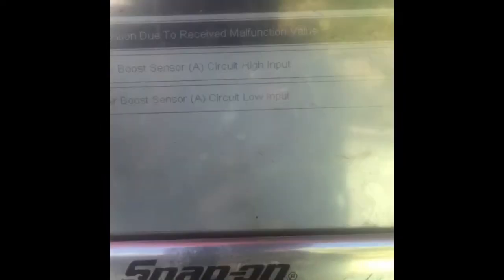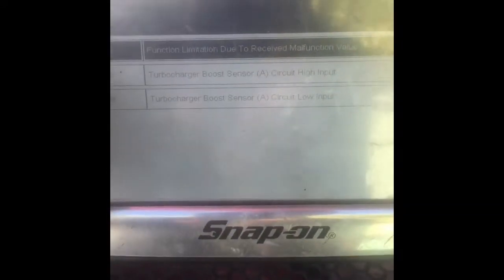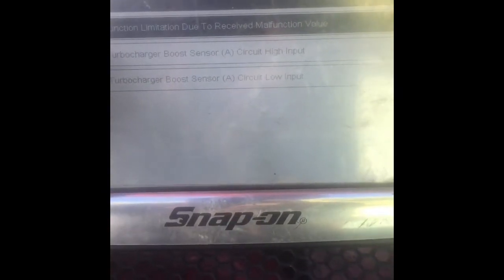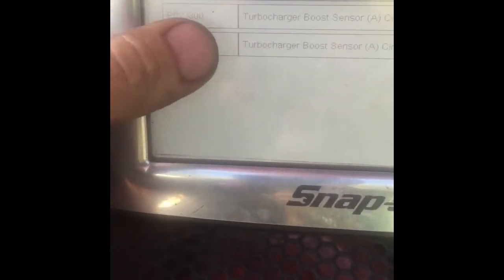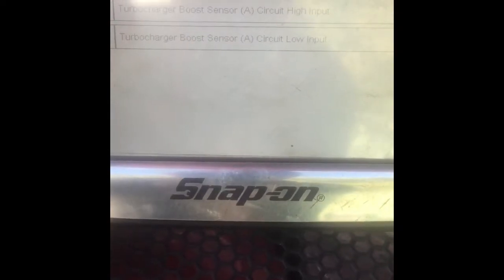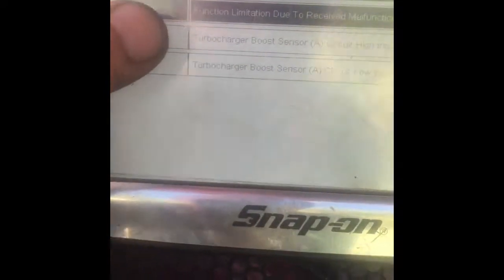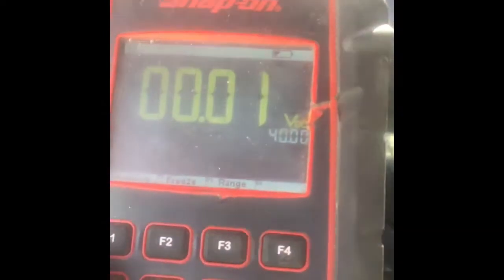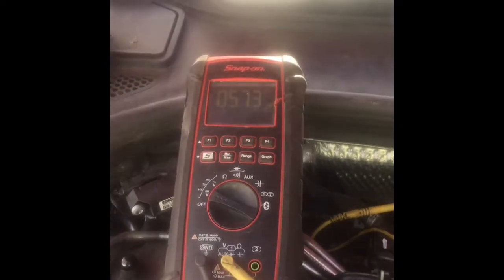Audi A6. P0237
S Line A6 DPF particulate trap efficiency & boost pressure codes. Circuit testing, fault code P0237